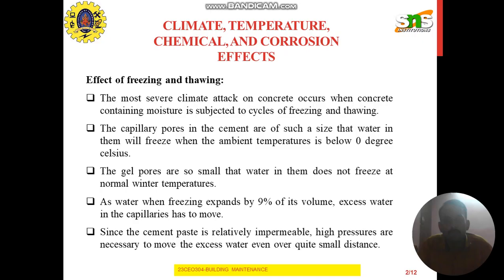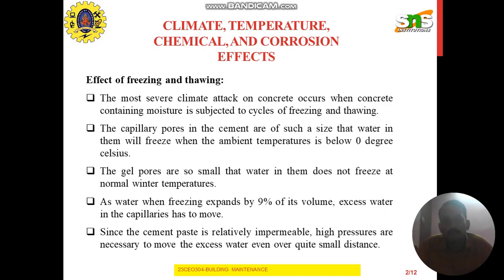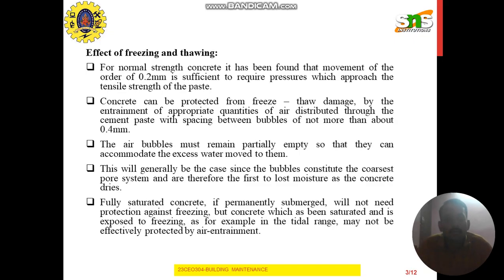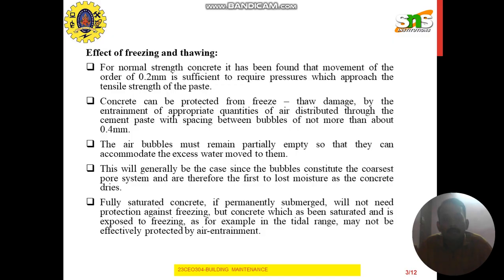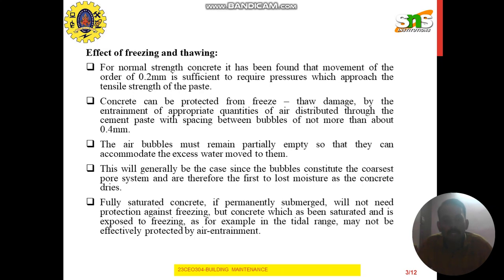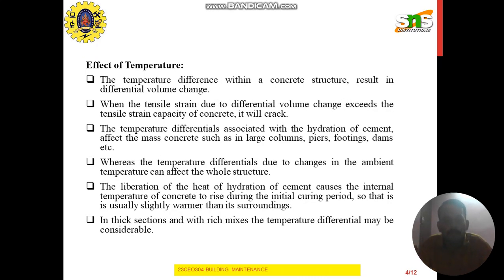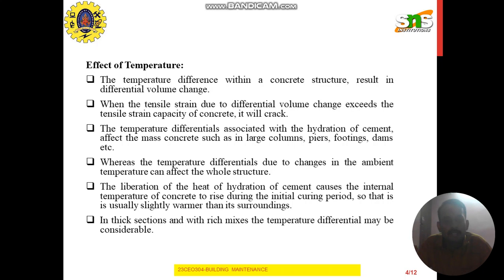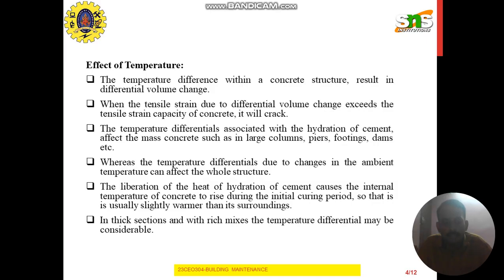EFFECT OF TEMPERATURE I BUILDING MAINTENANCE I SNS INSTITUTIONS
🌡️🧱 Is Heat Your Structure’s Worst Enemy? | Effect of Temperature on Concrete Explained! 🏗️🔥

Concrete may look rock solid — but temperature changes can silently weaken its strength, durability, and performance over time!

In this eye-opening video, we dive deep into how high and low temperatures affect fresh and hardened concrete, and what you can do to protect your structure from thermal damage.

🎯 What You’ll Learn:
✅ How temperature impacts concrete setting time and hydration
✅ Effects of hot and cold weather concreting
✅ Thermal cracks, shrinkage, and expansion issues
✅ Field measures: curing, insulation, admixtures, and mix design tweaks
✅ IS Code guidelines for temperature-controlled concreting
✅ Real-life examples and site-based solutions

🧰 Ideal For:
👷 Civil Engineering Students
🏗️ Site Engineers & Quality Inspectors
📚 GATE/JE/PSC Exam Aspirants
🏫 Educators, Lab Instructors & Contractors

Whether you’re building in summer heat or winter chill, this video gives you the scientific and practical knowledge to handle temperature-sensitive concrete work like a pro.

💡 Don’t let temperature take your concrete by surprise — stay informed and stay strong!

📌 Watch till the end for field-proven tips and smart curing hacks!